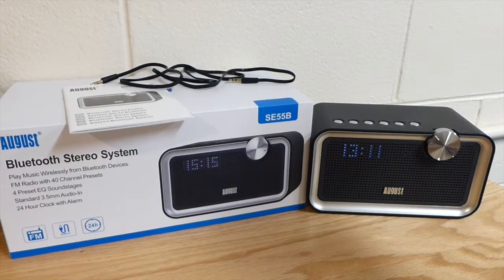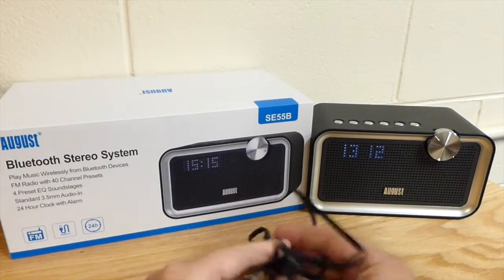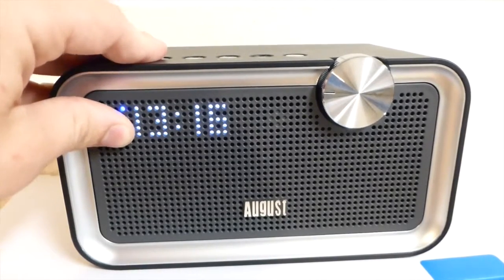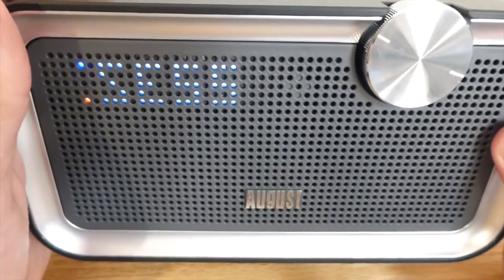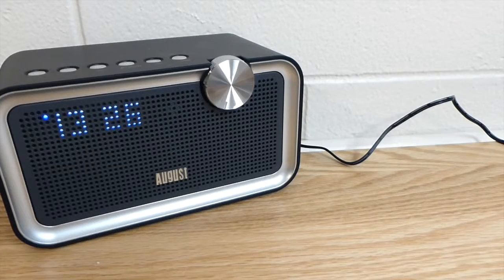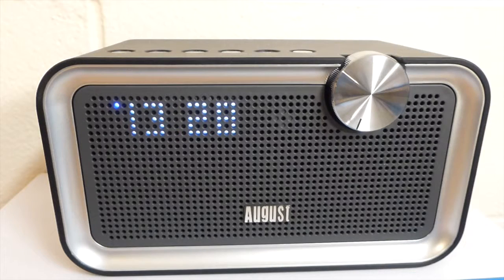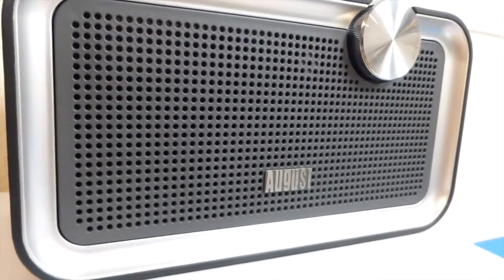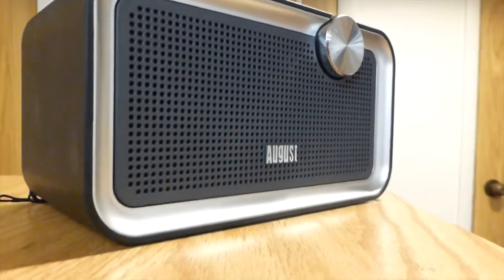Review: August SE55 - Bluetooth Stereo Clock Radio Speaker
*Free Amazon Gift Card* (Mobile phone)

My equipment
Flash drive
Card reader